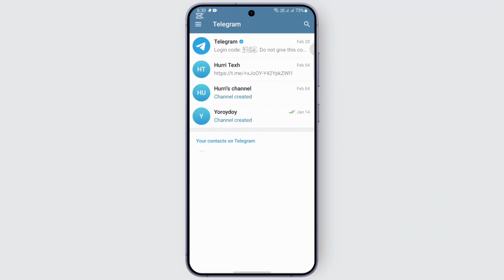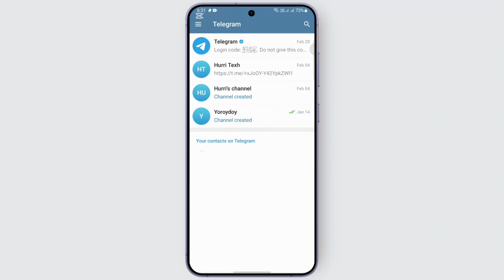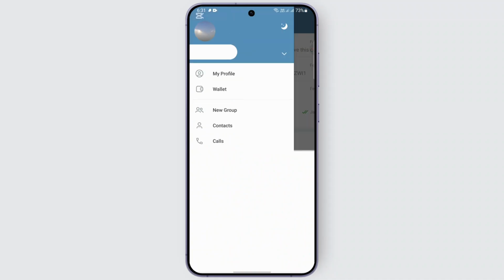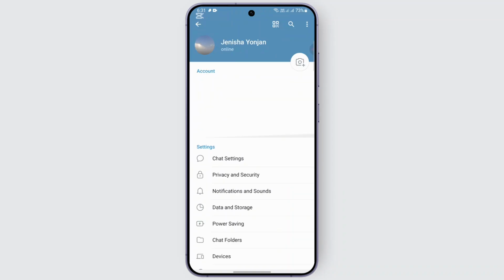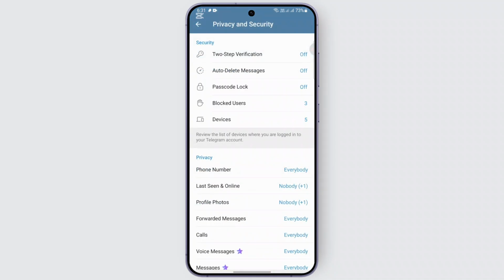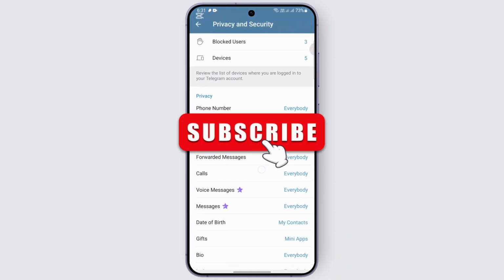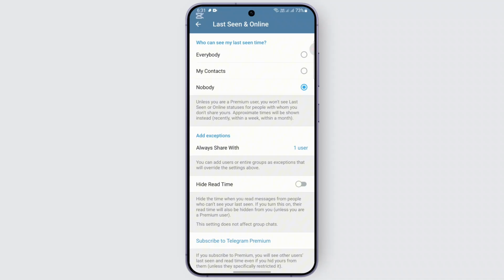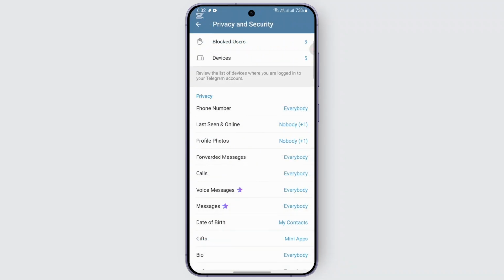How to Hide Online Status on Telegram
Want to hide your online status on Telegram and appear offline? This video will guide you through the steps to quickly and easily disable your online status. Whether you're asking, "How do I hide my last seen on Telegram?" or need help with privacy settings, this tutorial has you covered. Learn how to customize who can see your activity and stay private on Telegram. Watch now to see how you can hide your online status today!

Timestamps:
00:00 How to Hide Online Status on Telegram
00:10 How Do I Appear Offline on Telegram?